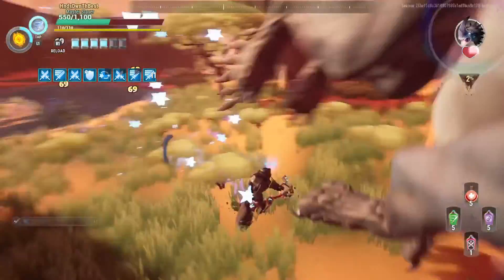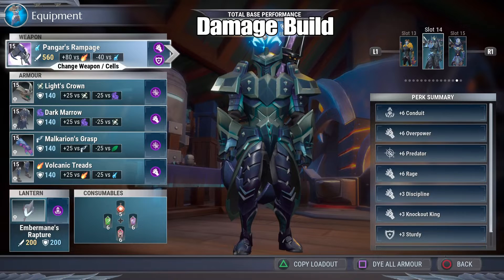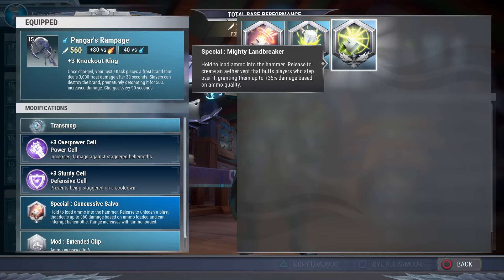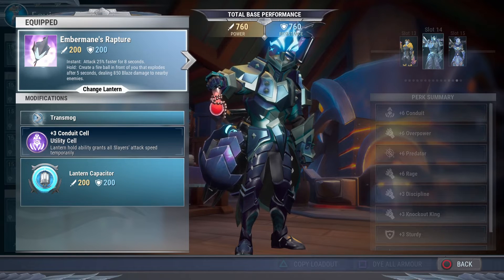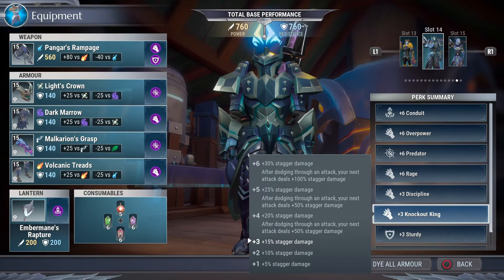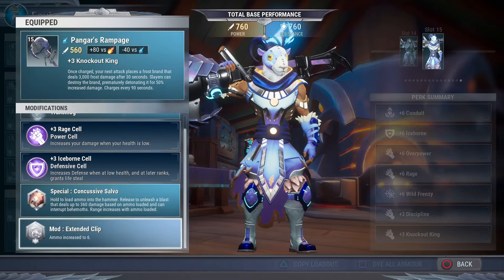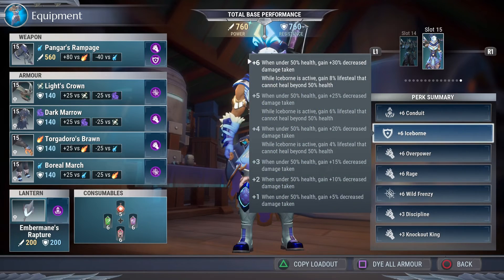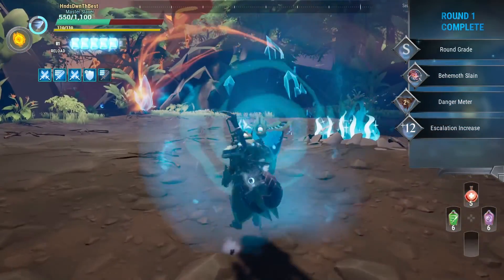Pangar Hammer Builds! Damage and Iceborne Builds!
In this Dauntless video we're going over two great builds for Pangars Hammer! One damage build that packs a big punch and another Iceborne build that keeps you alive and still does great damage. Try them in Escalation, you'll have fun!